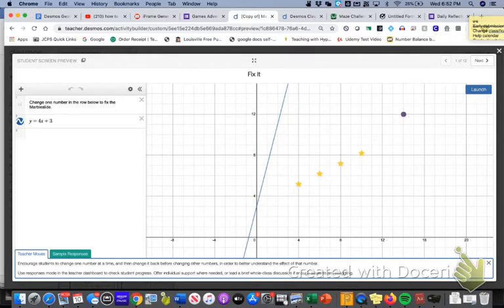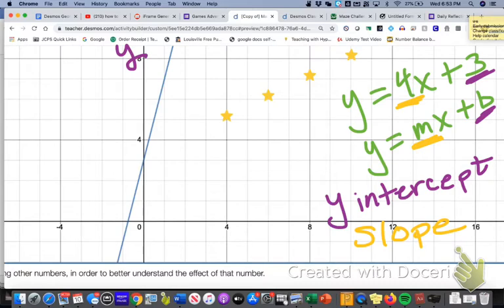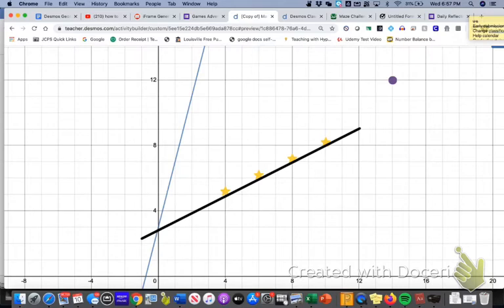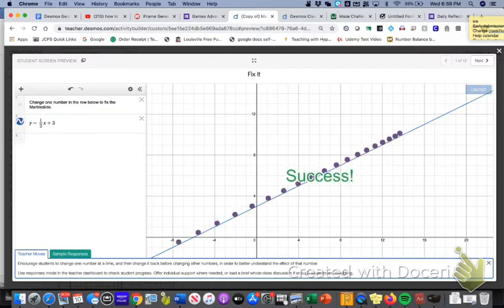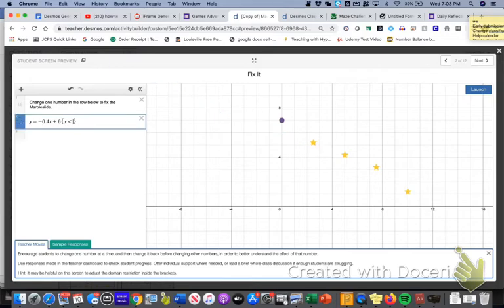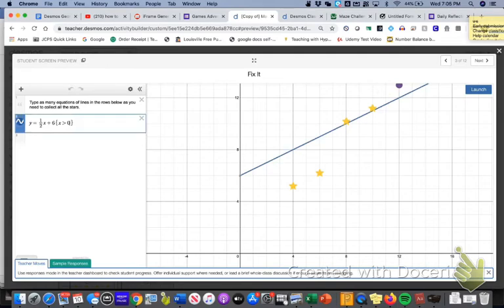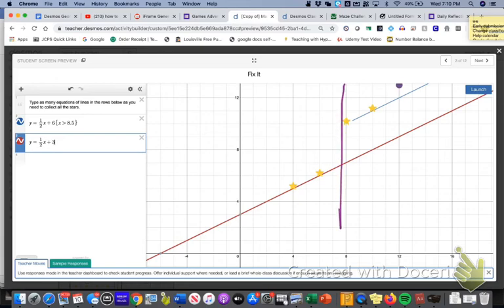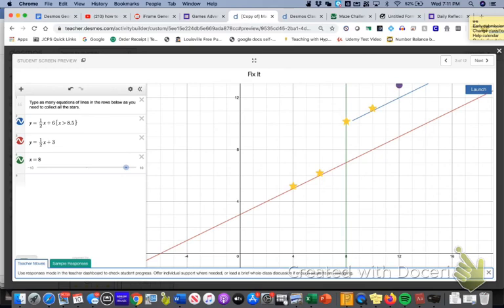intro to linear marbleslides